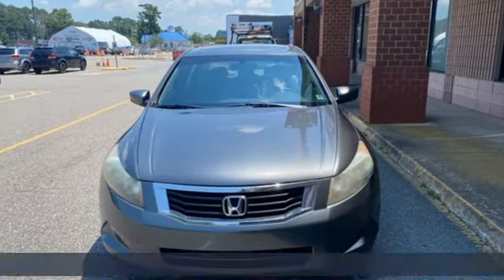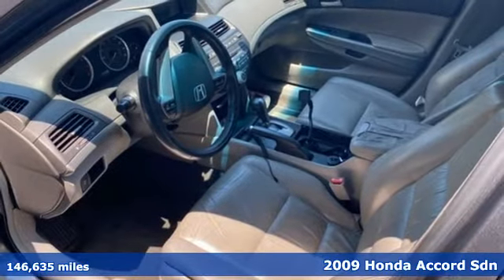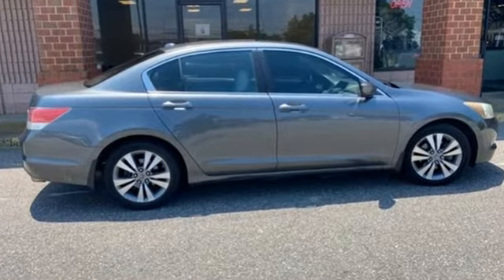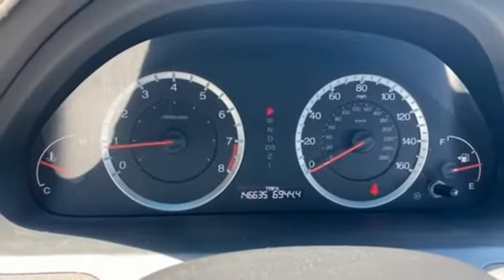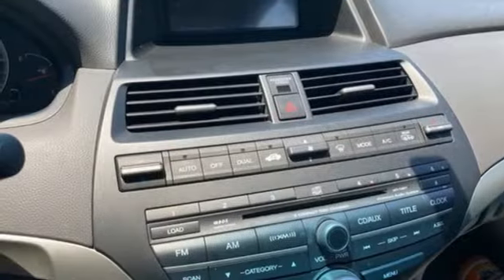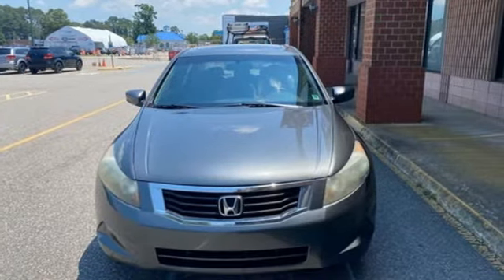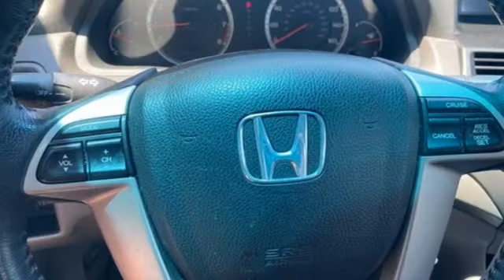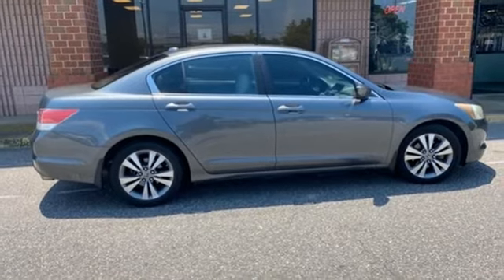Used 2009 Honda Accord Chesapeake VA Norfolk, VA 18L5034B - SOLD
Year: 2009
Make: Honda
Model: Accord
Trim: EX-L
Engine: 2.4L I4 DOHC i-VTEC 16V
Transmission: 5-Speed Automatic with Overdrive
Color: Gray
Interior: Ivory
Mileage: 146635
Stock #: 18L5034B
VIN: 1HGCP268X9A051533
We are currently offering vehicle purchase home delivery by appointment. 2009 Honda Accord EX-L 2.4 5-Speed Automatic with Overdrive 2.4L I4 DOHC i-VTEC 16V FWD Gray 4D Sedanbr21/30 City/Highway MPG 21/30 City/Highway MPGbrAwards:br * 2009 KBB.com Best Resale Value AwardsbrFor more information, Kelley Blue Book is a registered trademark of Kelley Blue Book Co., Inc. *Every Internet Price includes current applicable dealer discounts. Your additional costs are sales tax, tag and title fees for the state in which the vehicle will be registered, any dealer-installed options (if applicable) and a $699 dealer processing fee (Virginia, North Carolina). Prices are subject to change, and prior sales are excluded. While every reasonable effort is made to ensure the accuracy of this information, we are not responsible for any errors or omissions contained on these pages. Please verify any information in question with the dealer.

Address:
3353 Western Branch Blvd